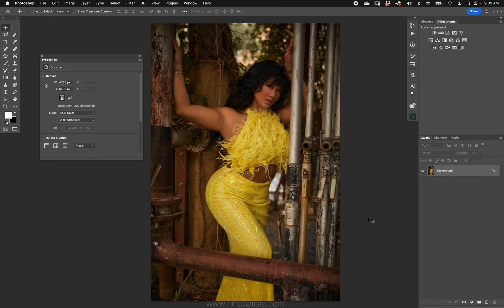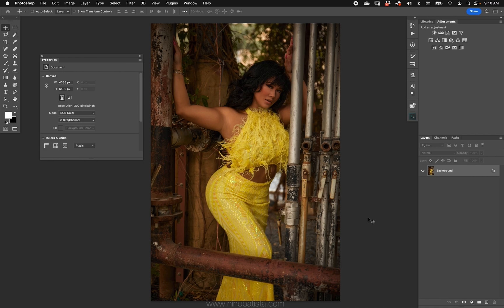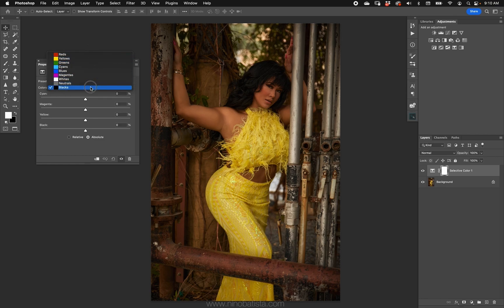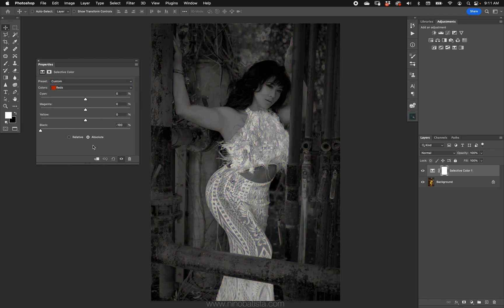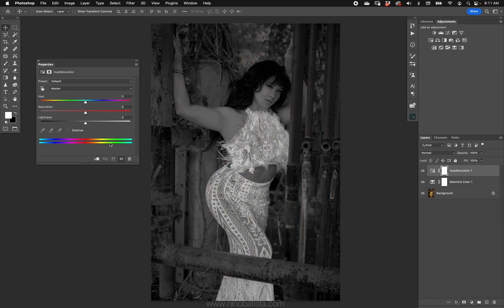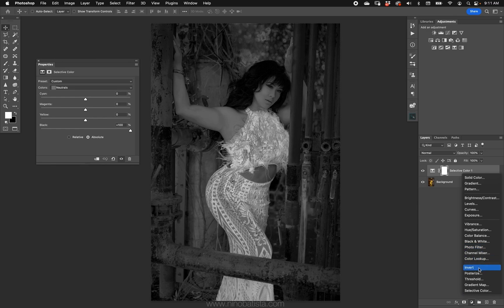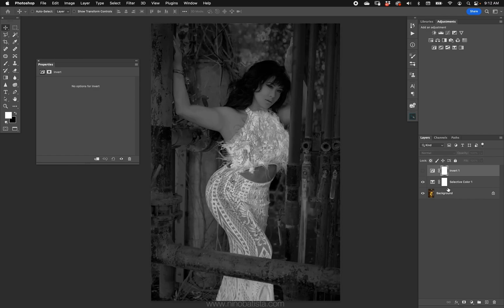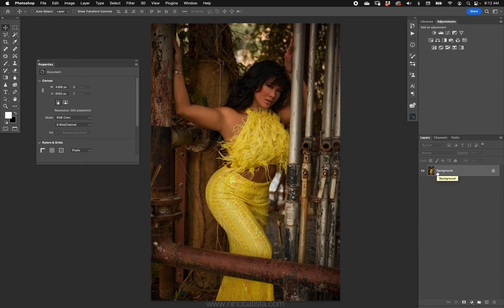Method #2 for ACCURATE Saturation Masks in Photoshop | Nino Batista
Using the HSB/HSL filter to make saturation masks is useful, and even more useful when you make the masks far more accurately with chroma data (see my previous video for that and more However, another fast way to make accurate saturation masks (that don't have luma data muddying things up) is by using a Selective Color adjustment layer. Watch the video above to see how to do it.